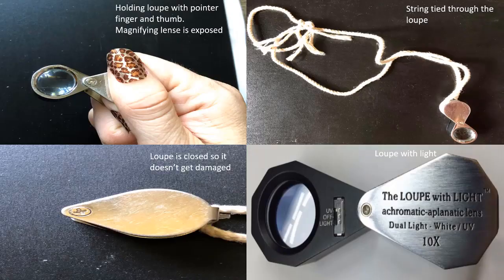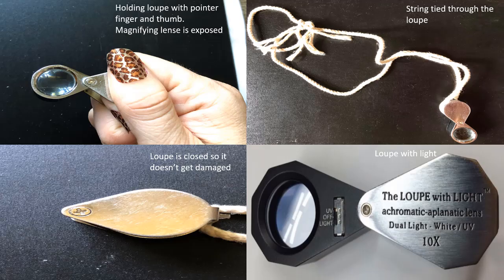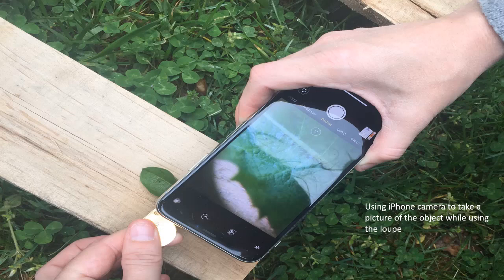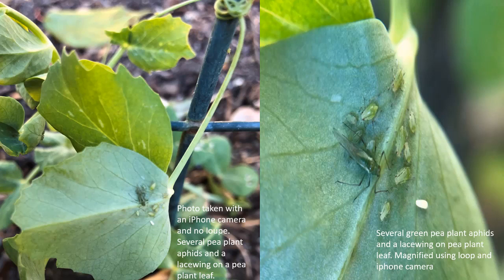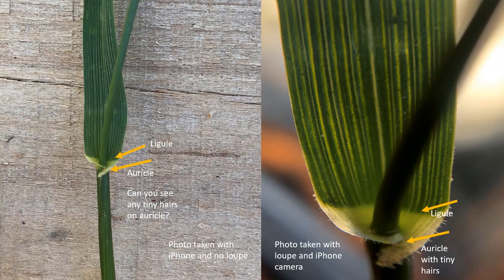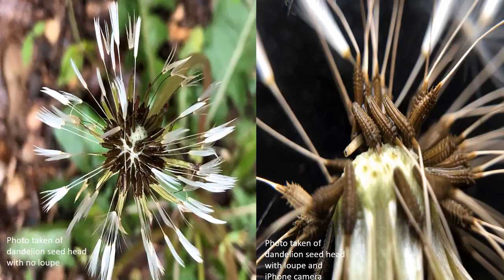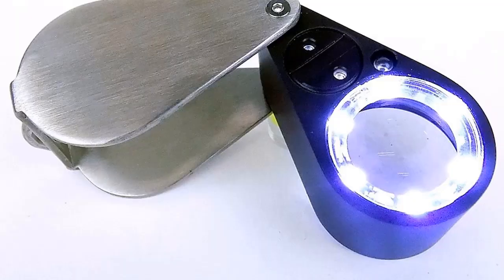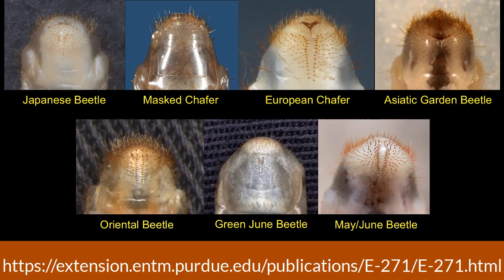How to Use a Loupe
An instruction on how to and reasons to use an optical loupe in your garden.